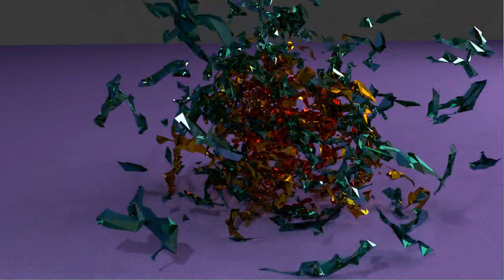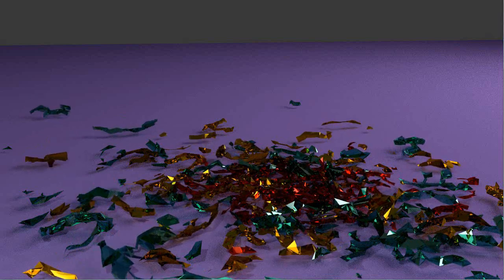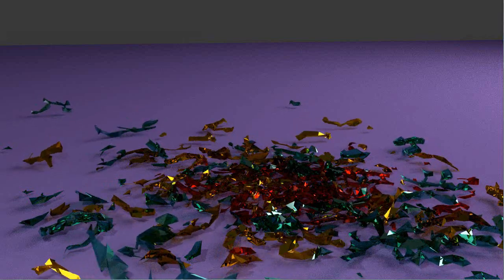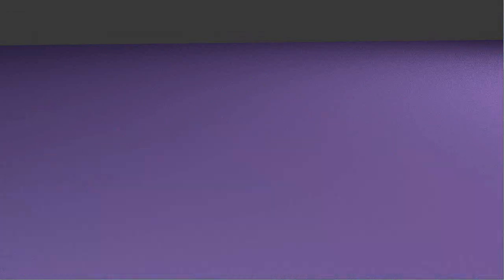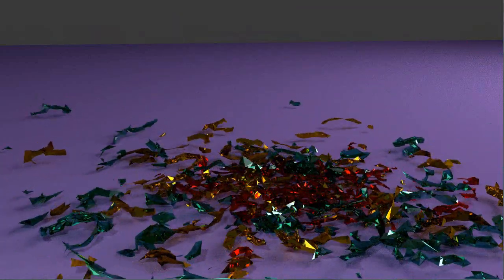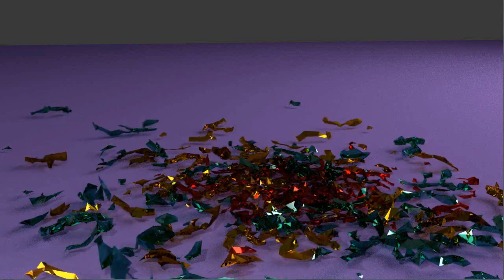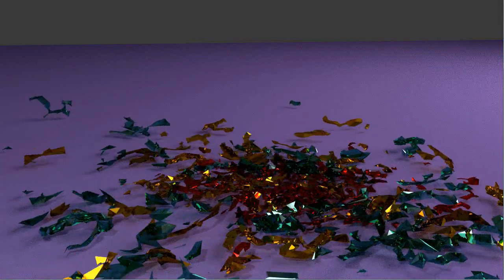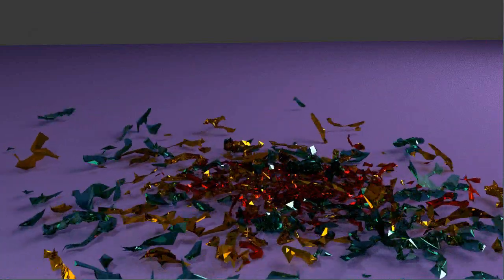Blender Animation - Cycles - Glass Shards Close-up and Performance Tips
In this video, we're looking at a closeup of the shards that I created from the previous video.  Plus, I point out an important tip about out how you might be able to significantly increase your rendering speeds.